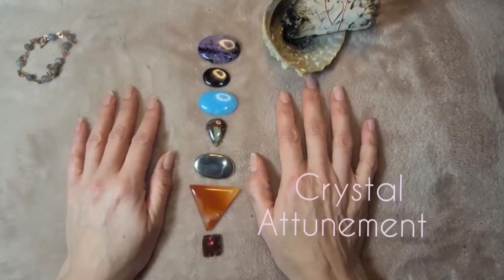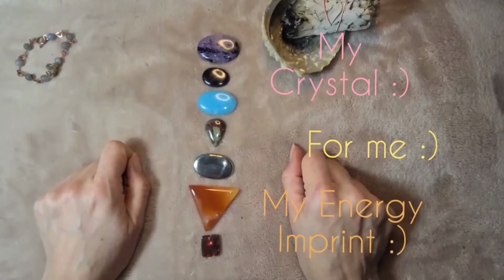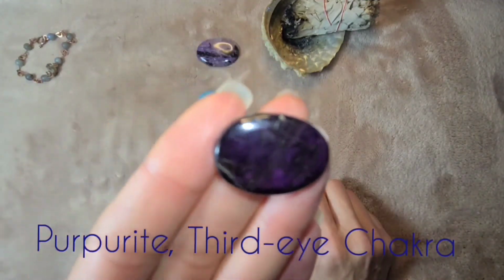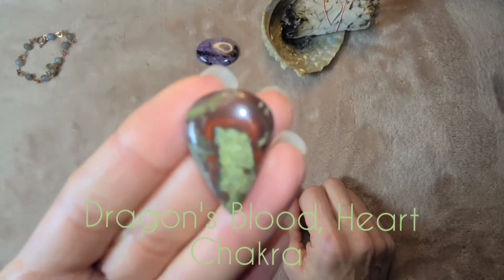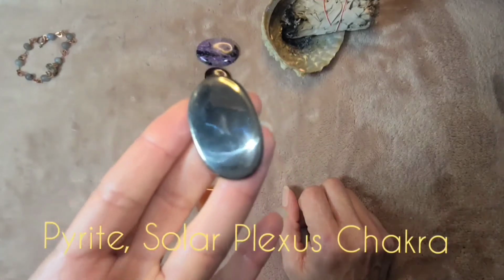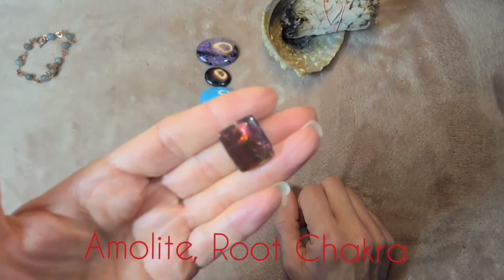Reiki to Cleanse and Recharge your NEW Crystal! [Must Try!]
Hello Friends, I'm Joy and my business is Wearable Geology.  I started this simple handmade jewelry business that has blossomed into a beautiful journey that intermingles with my personal values in life. The love of Crystals has been a life long passion. I refined my gift to bring healing crystals to you.  I became a certified Usui Reiki Healer and certified Crystal healer to make my jewelry very unique and special. Each of the crystals I acquire goes through a slew of different cleansings to keep the crystal fully charged for it's new owner. Once the piece is purchases from me, it again goes through Sage Smudge cleansing, Reiki Healing and a special blessing.

years ago I used to pull up to my local crystal shop, sit in the parking lot and call to my crystal.  I say: "okay, there are a lot of frequencies and I need one. I need you, I will listen for you, and I know you will call me." Every time, without fail, I would be united with my perfect crystal. I have been blown away several times when reading the metaphysical properties after purchase. Crystals are amazing.  Sometimes I walk into my bed room and I hear a light faint singing. I used to think I was crazy, until I researched and found that crystal sing and some are luck to hear.

Today, I made a video for you to cleanse and attune any crystal that needs to be Cleansed and Recharged. Especially, if that crystal has been handled a lot, in an environment with many different energies or hasn't been attuned in awhile. I hope you enjoy it.  Have a blessed week my friends.

My name is Joy and I am dedicated to share the wonderful healing properties of gemstone crystals, stones and fossils with you.  I would be honored to make a special, reiki healed piece for you. Enjoy this Discount link to my website Wearable Geology.